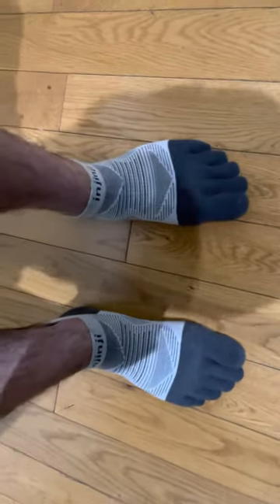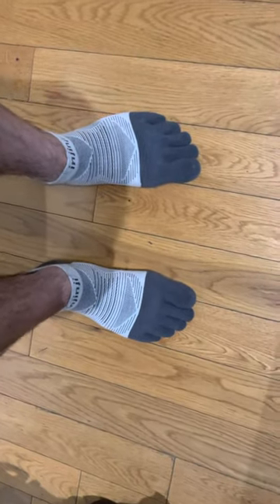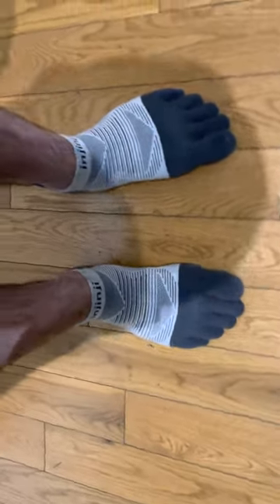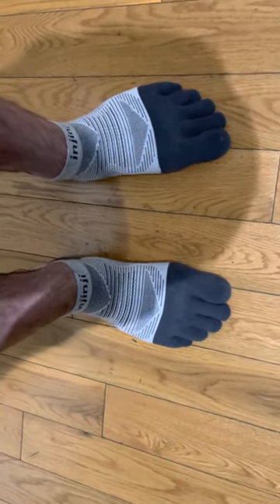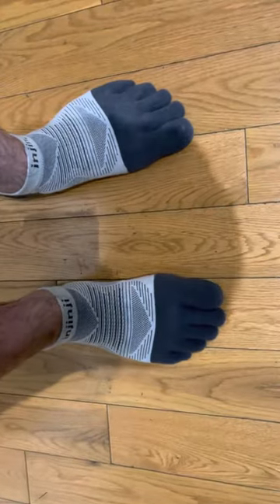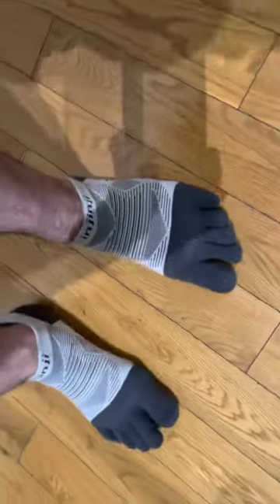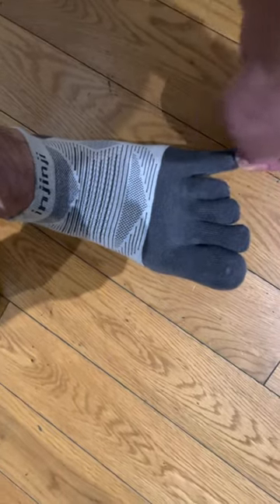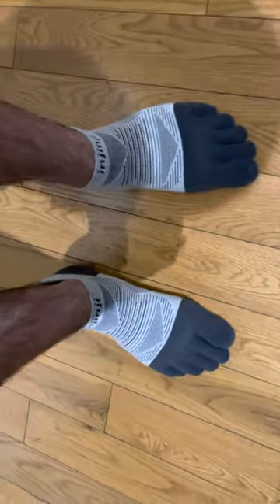2022 Review of Injinji socks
These are the light running no show toe socks!
$13 bucks for socks is pretty ridiculous for what you get they should be more like $5!